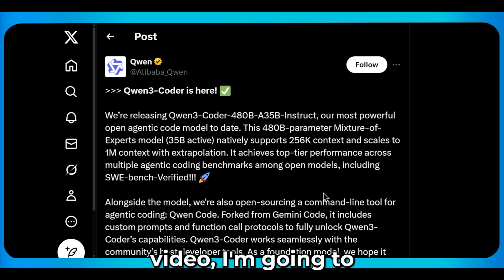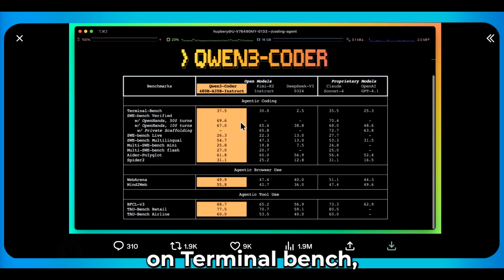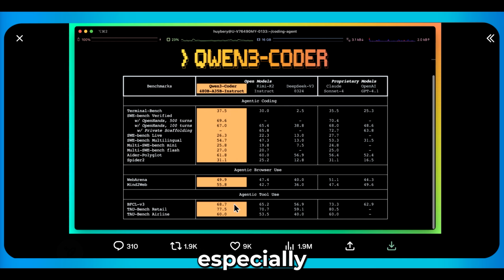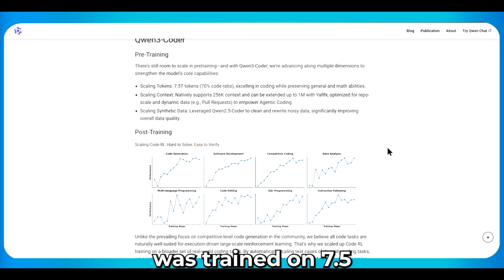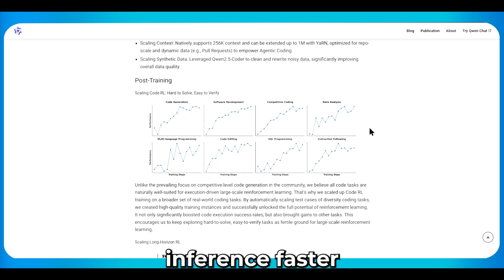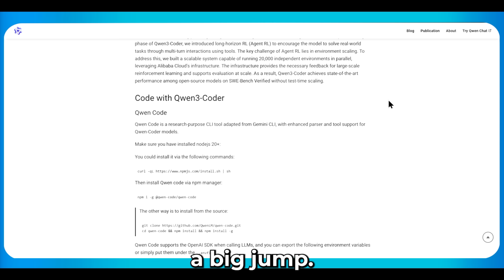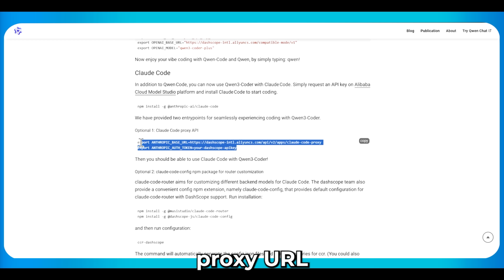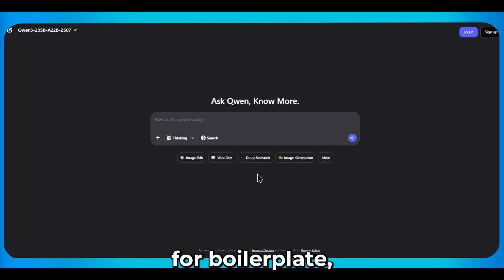Qwen 3 Coder In 8 Minutes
In this video, we dive into Qwen 3 Coder, Alibaba’s newest and most powerful open-source AI code model. With 480B parameters and support for context windows up to 1M tokens, Qwen 3 Coder outperforms past models like Kimmy K2 and comes close to Claude 4 Sonnet across multiple benchmarks. Trained on 7.5T tokens—with ~70% coding data and high-quality synthetic samples, it excels at code generation, large-scale RL, and multi-turn problem solving. You’ll see how to integrate it via CLI tools, AI IDEs, and web apps, plus live demos of its capabilities. Stick around to learn how to get started quickly with its user-friendly interface.